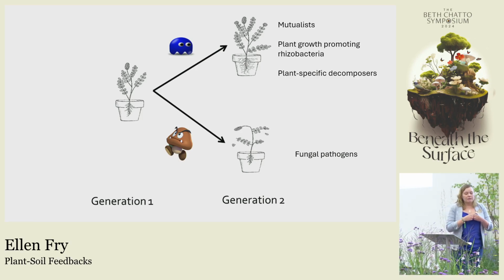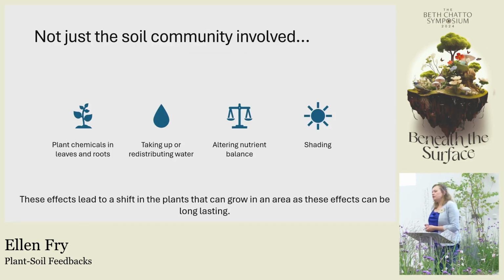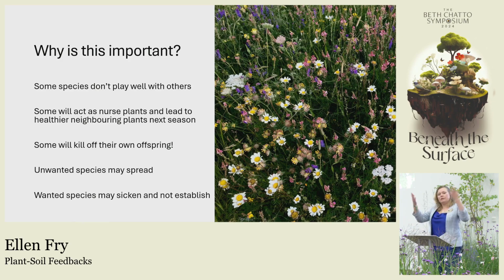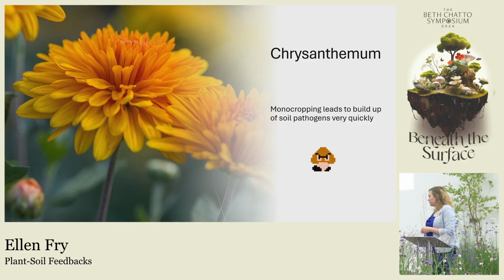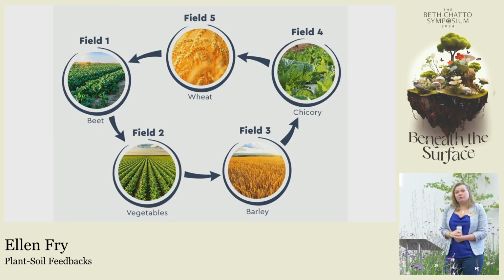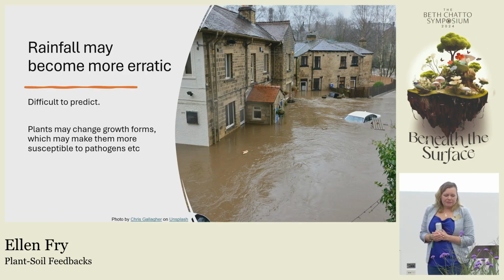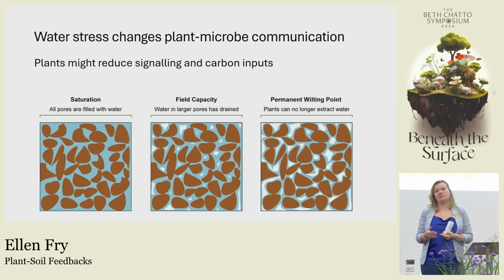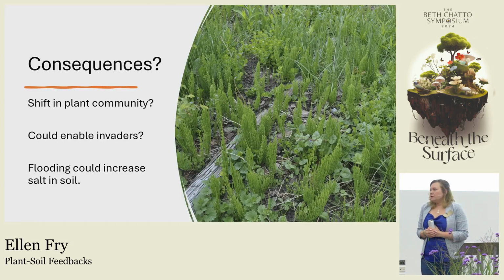Ellen Fry - Plant-Soil Feedbacks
If you have been inspired by our lectures, please consider donating to the Beth Chatto Education Trust to help us continue developing educational opportunities for all. Thank you.

Plant-soil feedbacks shape plant communities in both natural and man-made settings. While we have known about the effect of plants on their surroundings for centuries, we are only now beginning to understand how these work, who are the main players, and what this might mean as our planet comes under increasing stress from a growing, hungry population. Crop rotations have been a notable historic response to ‘soil sickness’, and current state of the art research reveals much more, including some heroes and villains in horticulture, as well as the implications of climate change on these important species.